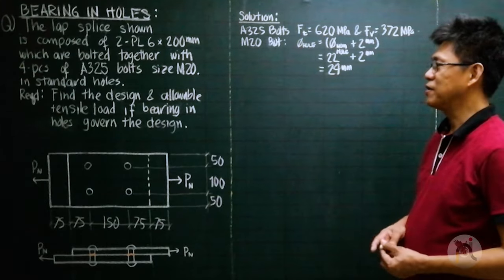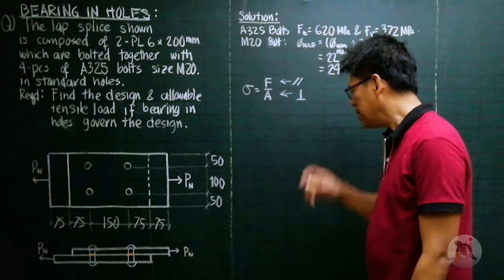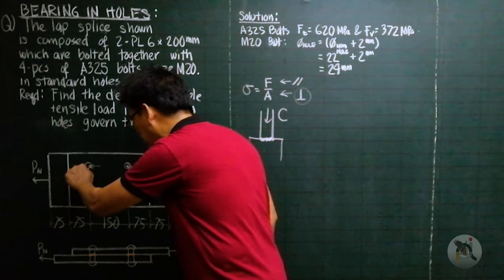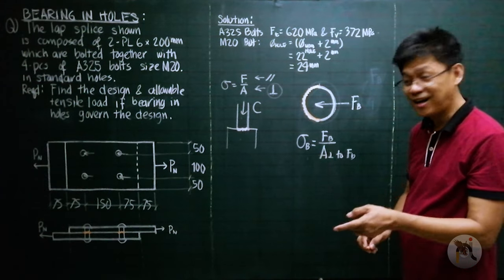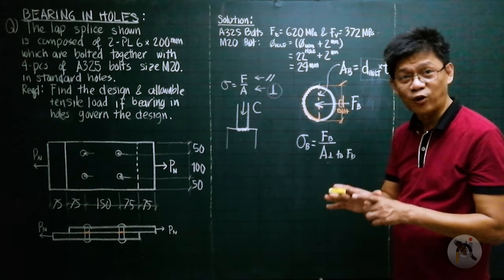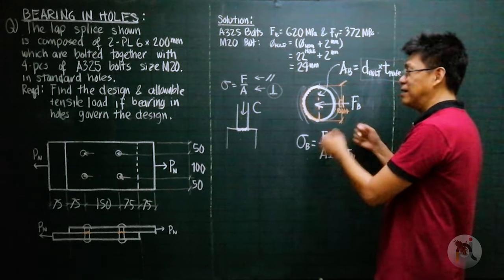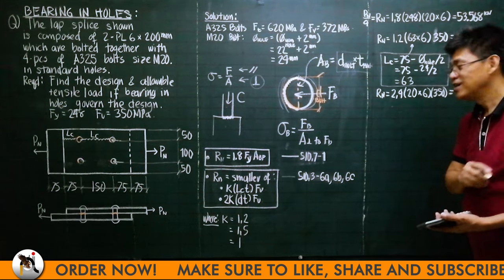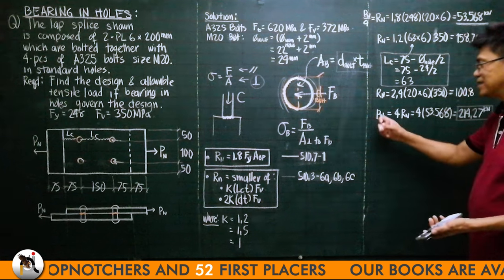CE Board Exam Review: Design for Bearing of Bolted Connection(Steel Design)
In this video, Engr. Perfecto Padilla Jr. continues his Steel Design Series and discusses about Design of bearing of bolted connection.

ᴄʟɪᴄᴋ ᴛʜɪꜱ ʟɪɴᴋ ᴛᴏ ᴠɪᴇᴡ ᴏᴜʀ ᴏꜰꜰᴇʀᴇᴅ ᴍᴀꜱᴛᴇʀʏ ᴄᴏᴜʀꜱᴇꜱ & ᴘʀᴏɢʀᴀᴍꜱ

⏱Timestamps⏱
00:00 - Channel Intro
00:08 - Discussion
19:36 - Offered Programs
20:28 - End